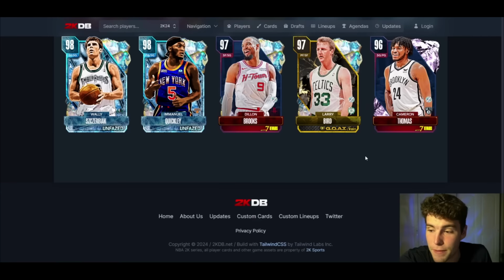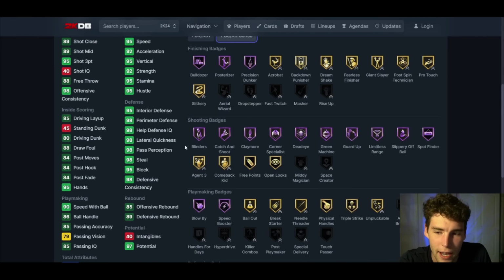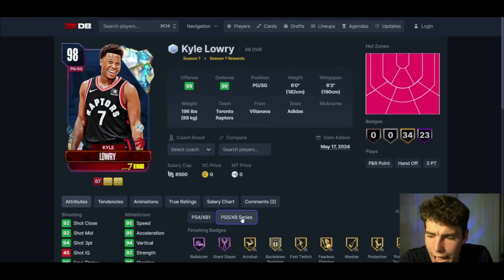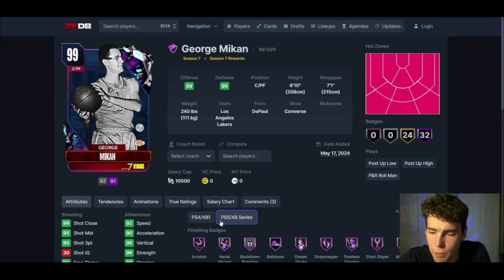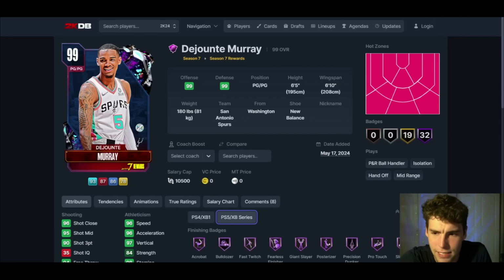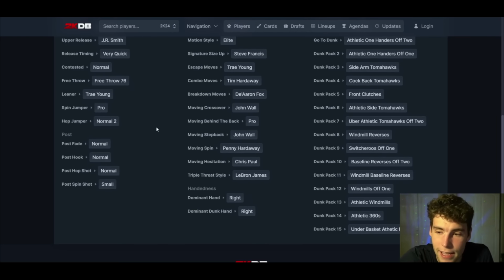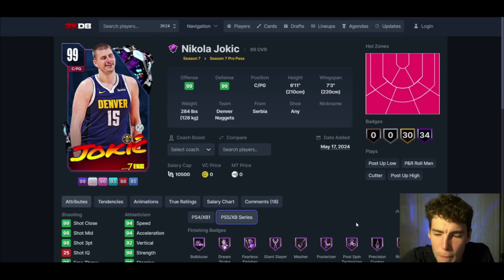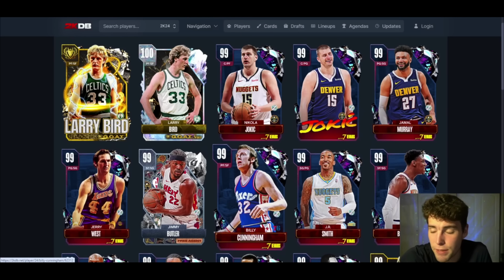NEW SEASON 7 REWARDS IN NBA 2K24 MyTEAM! WHICH PLAYERS ARE WORTH GRINDING FOR?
Season 7 dropped in NBA 2K24 MyTeam. Dark matter Nikola Jokic is the level 40 reward. The pro pass dark matter Nikola Jokic can play point guard. Dark matter Jamal Murray is the season pass reward. Other rewards include dark matter Jamal Mashburn, dark matter Josh Smith, dark matter George Mikan, dark matter RJ Barrett, dark matter JR Smith, and dark matter Jalen Rose. A new GOAT series is now available in MyTeam. The first GOAT card is GOAT Larry Bird. New unfazed cards are also dropping. The gambling only unfazed cards include 100 overall James Harden, dark matter Kareem Abdul Jabbar, dark matter Scottie Barnes, dark matter Paul Pierce and dark matter Chris Paul. Cards in the player market include galaxy opal Robert Williams, galaxy opal Cam Whitmore, galaxy opal Wally Szczerbiak and galaxy opal Immanuel Quickley. I hope this helps your no money spent, budget or god squad.